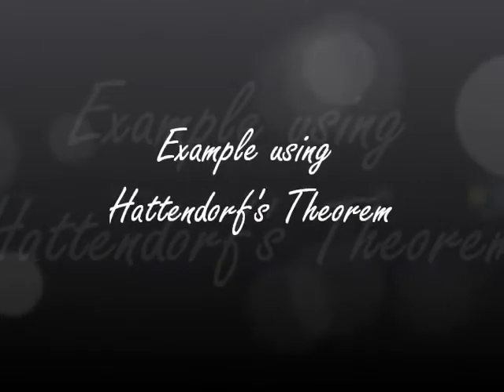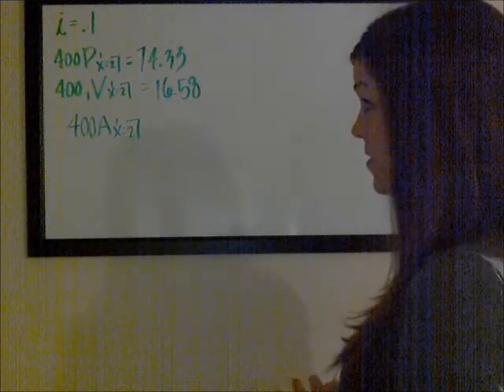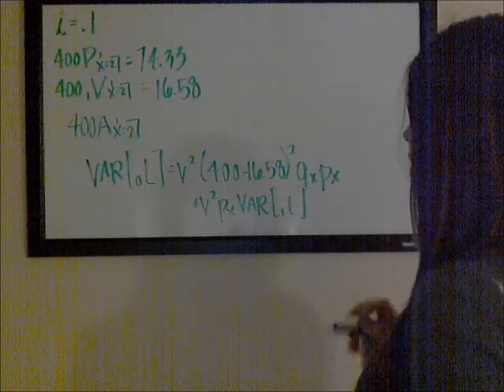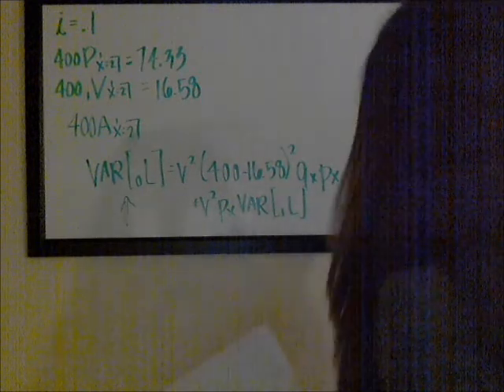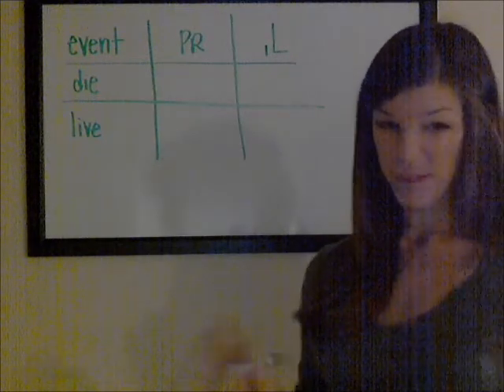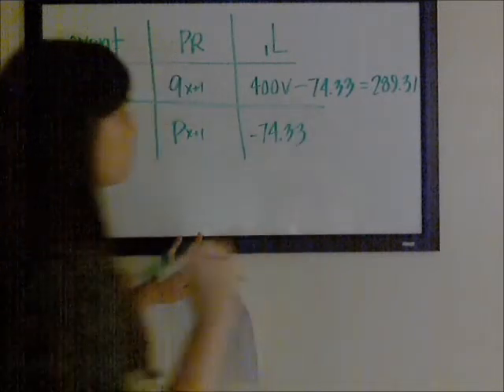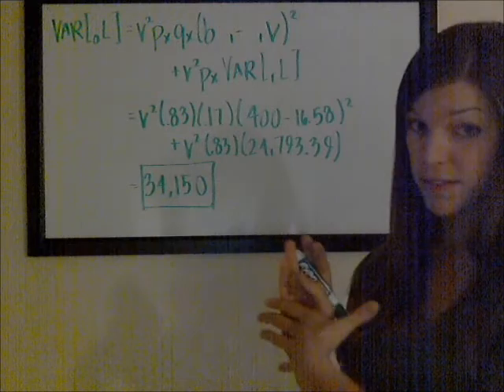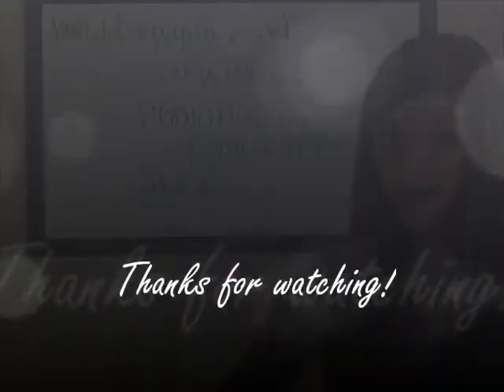Hattendorf's Theorem - Example Problem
In this video, I work through a previous exam problem using Hattendorf's Theorem (a recursive formula for the variance of the loss at issue random variable).  There have not been many questions on this topic in the past, but this problem also provides a useful review of reserves and the loss random variable.